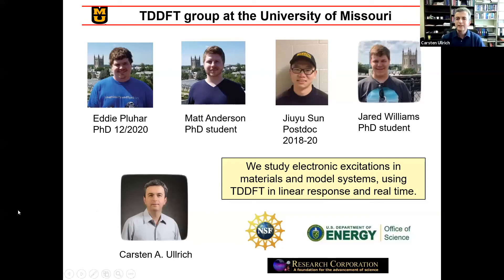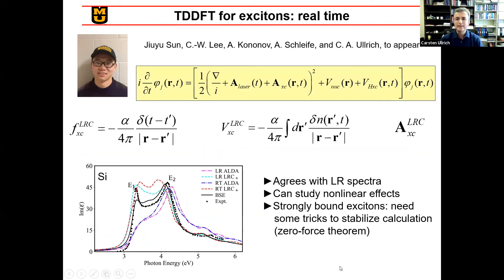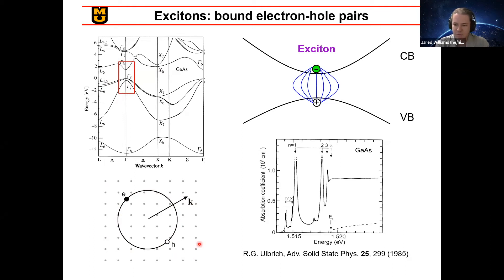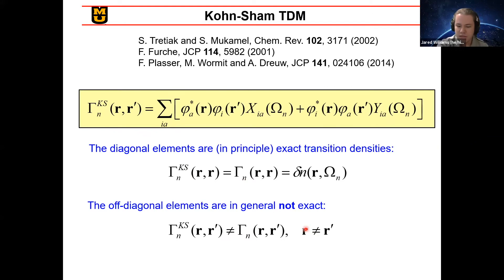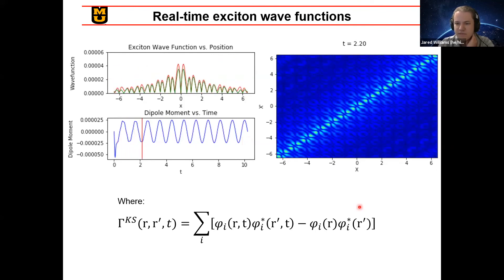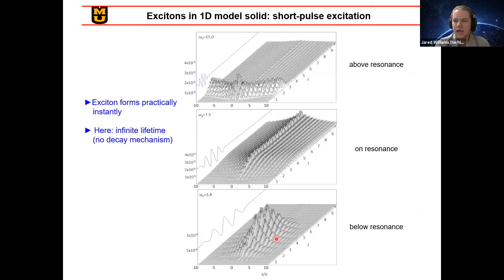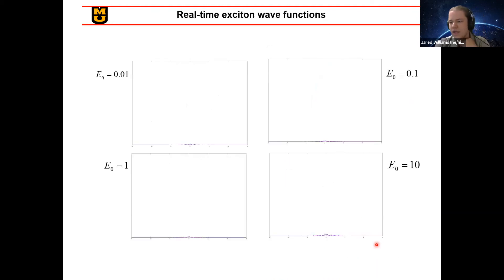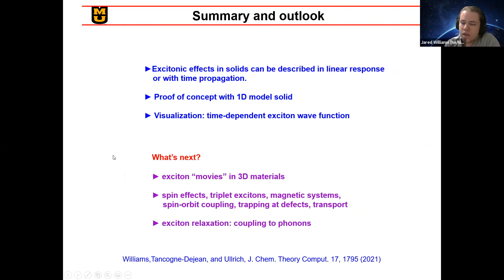Jared Williams (University of Missouri-Columbia) • (TD)DFT Student Seminar Series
Session #1 - July 6th, 2021

Time-dependent exciton wavefunctions from TDDFT

• Presenter: Jared Williams (University of Missouri-Columbia)
• Introduction by: Matt Anderson (University of Missouri-Columbia)
• Supervisor: Carsten Ullrich (University of Missouri-Columbia)

This presentation has been given during the (TD)DFT Student Seminar Series, a workshop series where PhD students working in DFT and/or TDDFT theory development present and discuss their work.

This workshop series is organized by Prof. Neepa Maitra and Dr. Lionel Lacombe at Rutgers Newark, The State University of New Jersey.